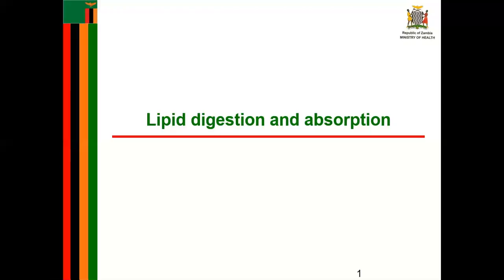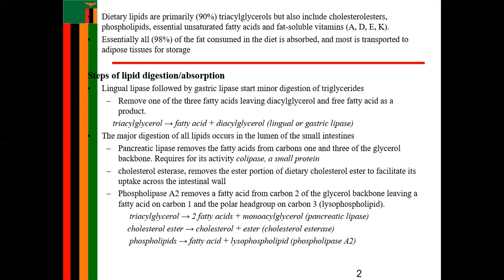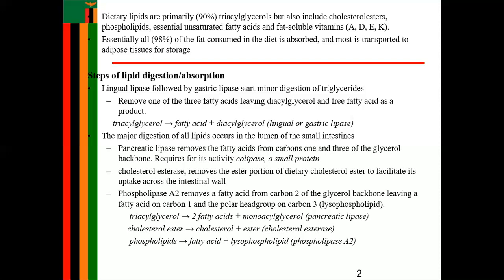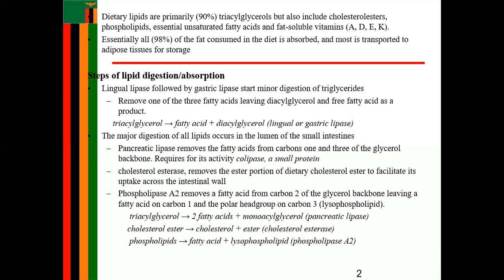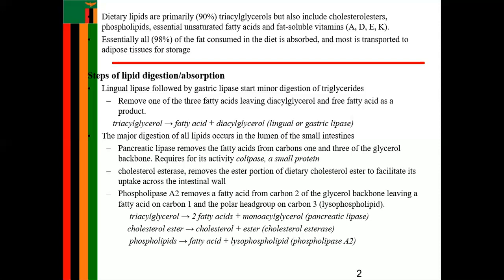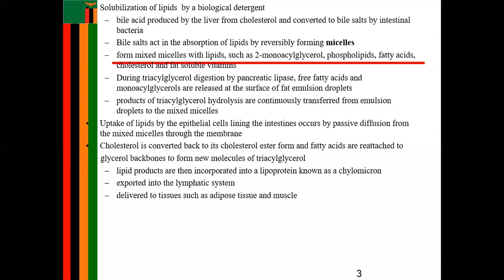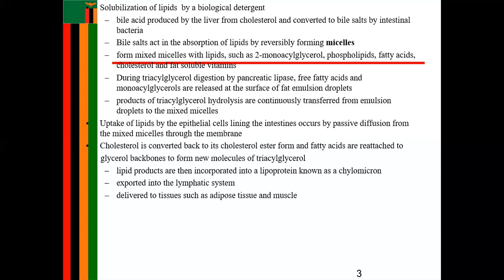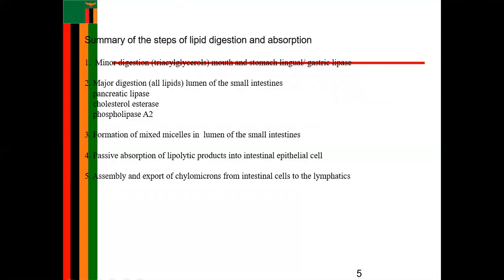LIPID DIGESTION-Biochemistry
biochem by eurody